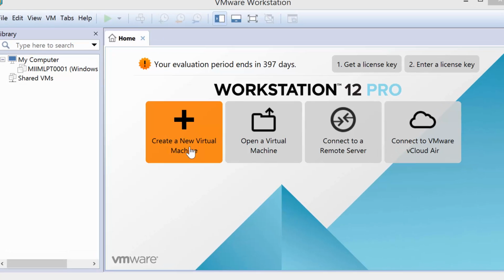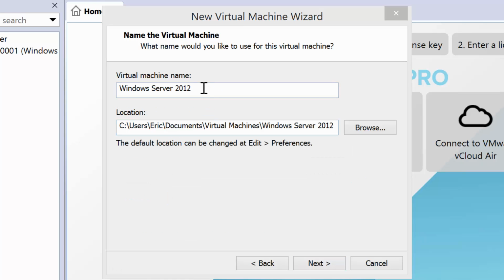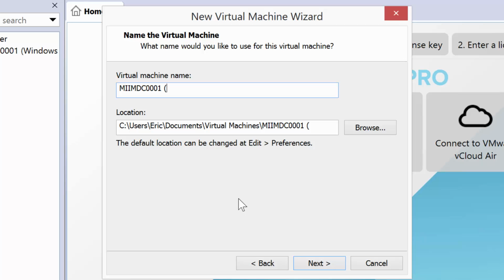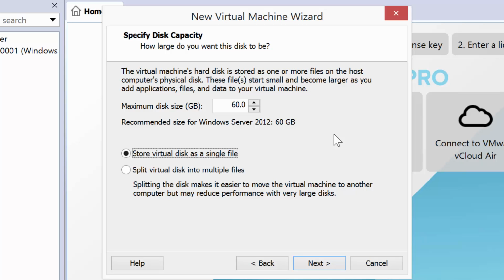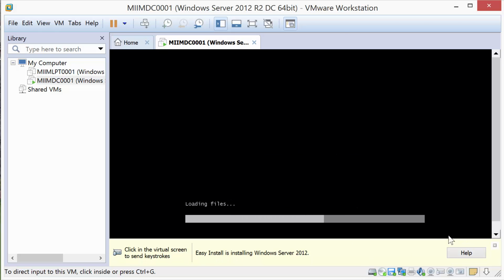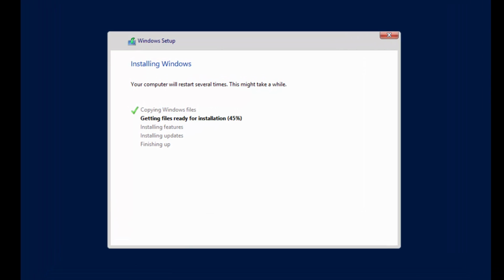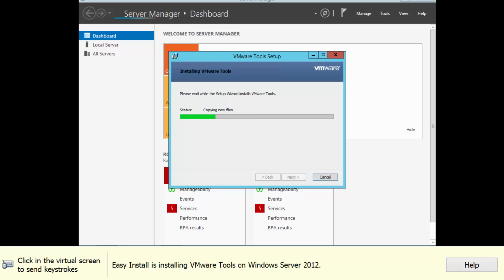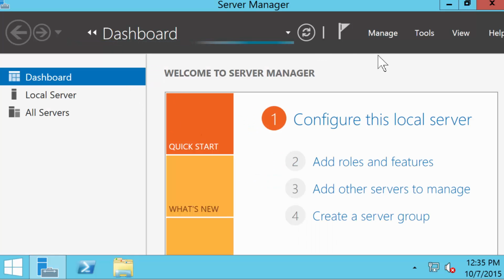Installing Windows Server 2012 R2 Datacenter as a virtual machine into VMware 12.0 Pro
This video details the installation of a virtual machine, running Windows Server 2012 R2 Datacenter edition, using VMware 12.0 Pro as the virtual environment.